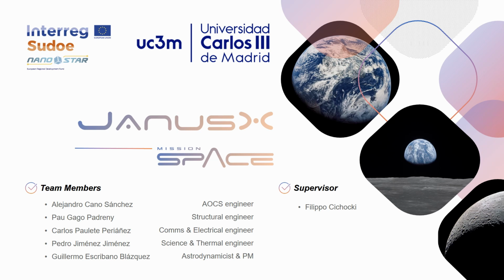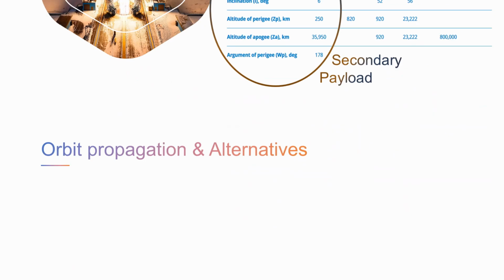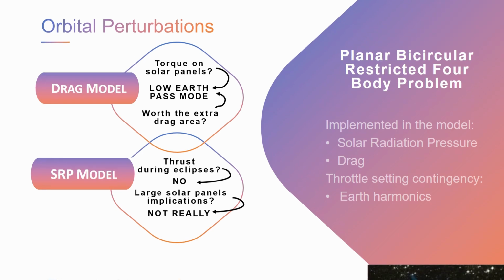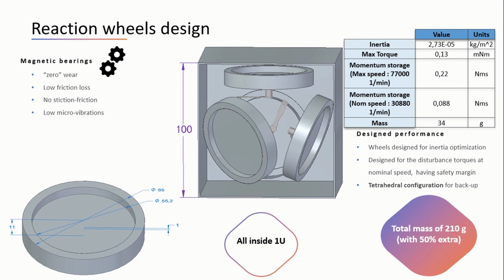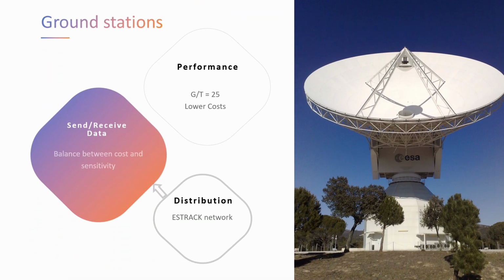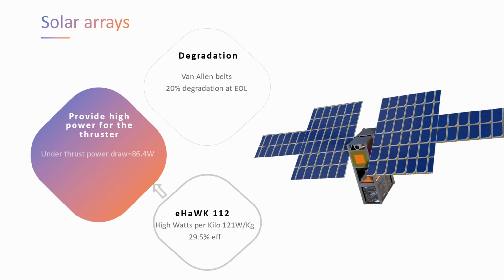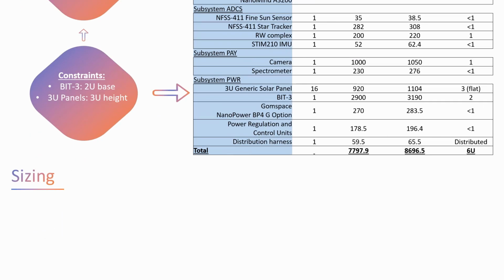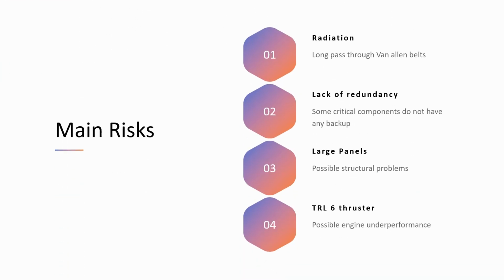NANOSTAR - JANUSX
Video presentation for the Nanostar contest. Cubesat preliminary design.

JANUSX